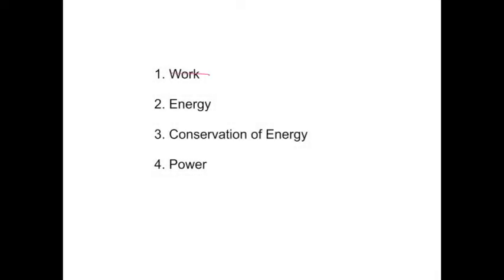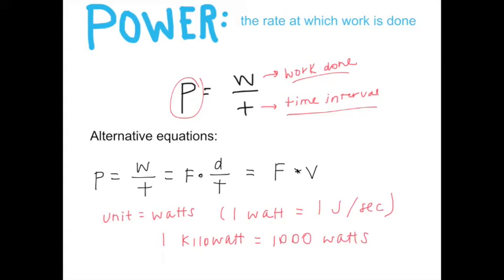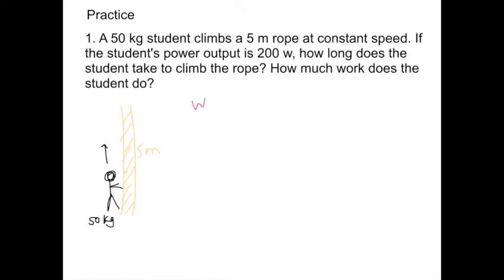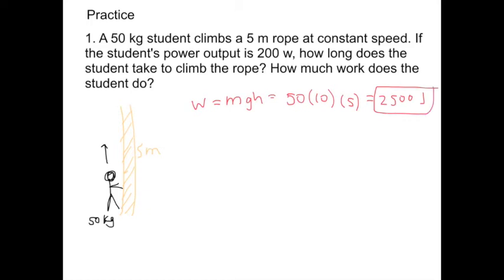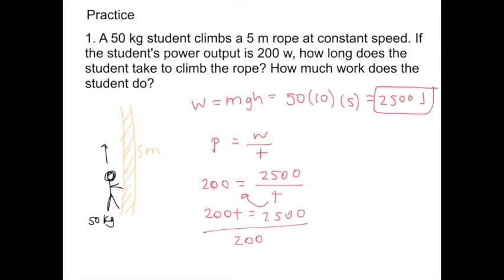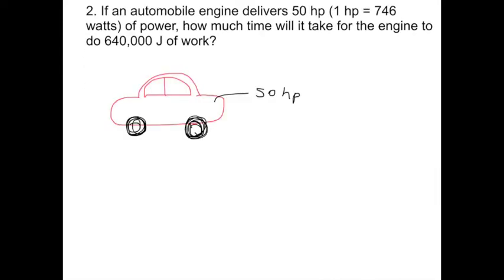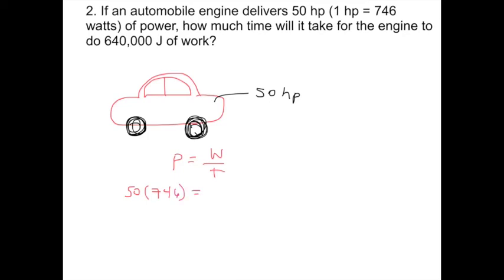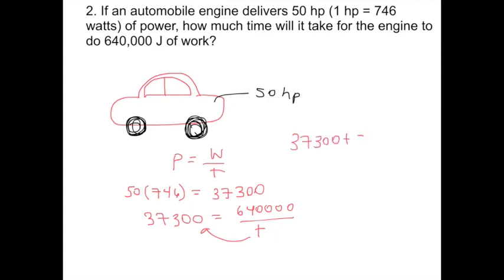AS Physics Chapter 5.4: Power